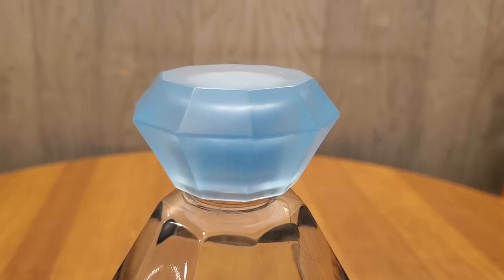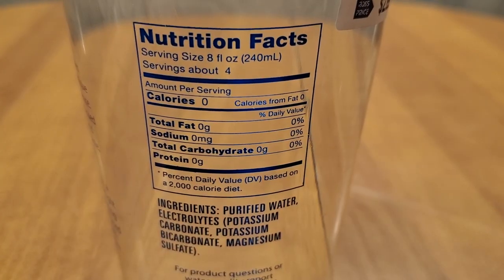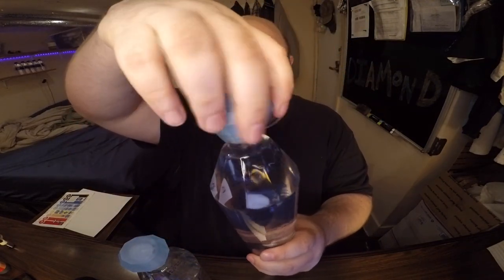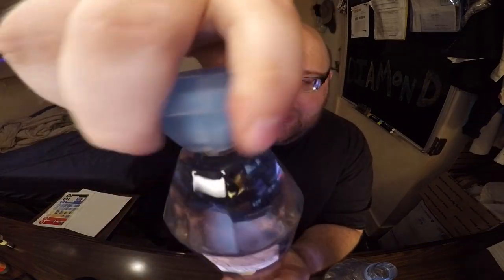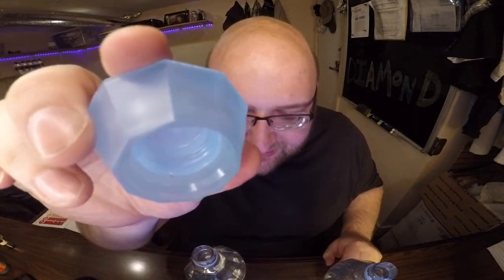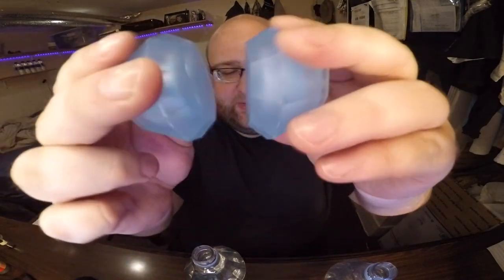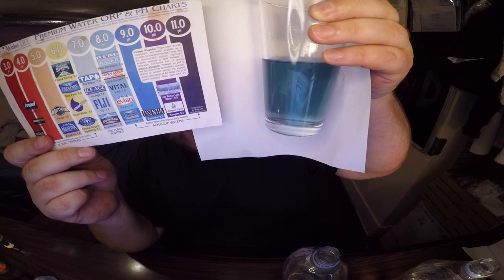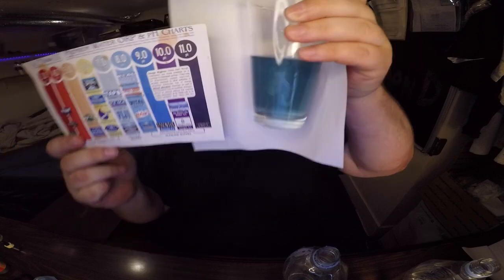Jon Drinks Water #9331 Diamond Purified Water Review